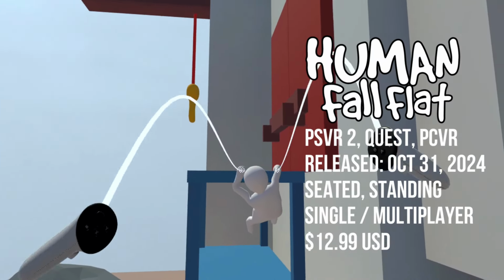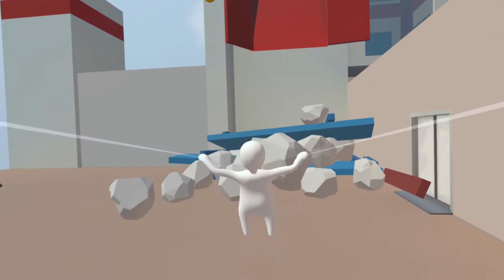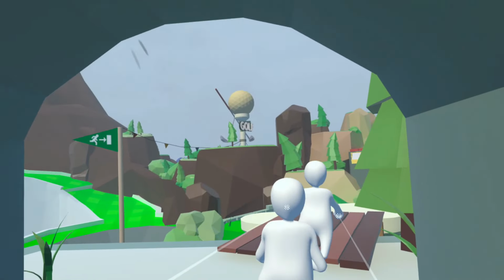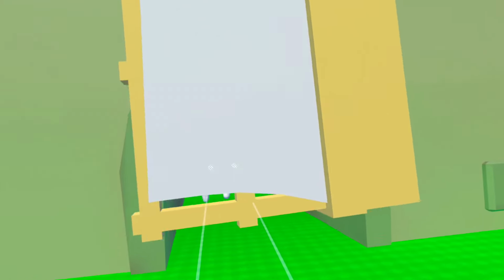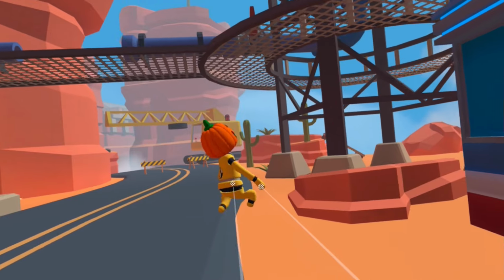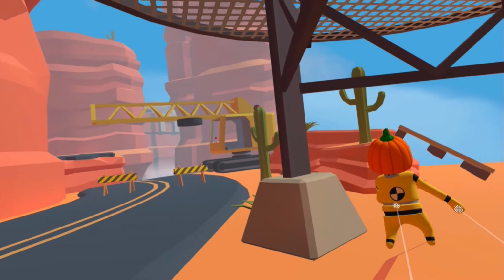Human Fall Flat VR | PSVR 2, Quest, PCVR | The best way to play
This is Human Fall Flat, a physics based puzzle platformer that doesn’t take itself too seriously. First hitting PC’s consoles and phones back in 2016, this janky and hilarious mess of a game has been given the VR treatment and is easily the best way to play it in 2024. Stick around and ill tell you why.